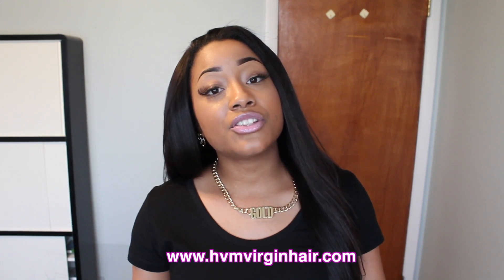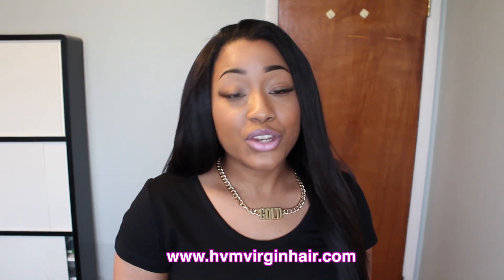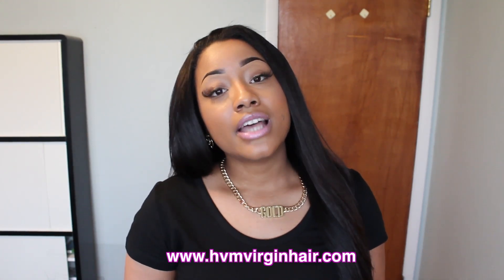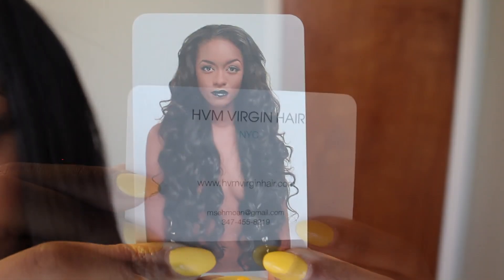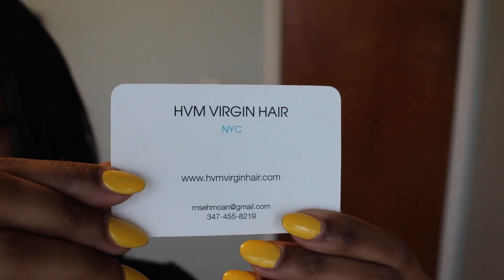Perfect Hair Extensions For Natural Hair|HVM Virgin Hair Review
Hi guys. I wanted to show you this hair that I've been wearing for some time now. This hair is from a New York city based hair company called HVM Virgin Hair. I really like this hair. And I recommend it for any woman with natural hair or a more coarser textured hair for optimal blending.

Specs on the hair:

Virgin Peruvian hair - (2) 20in & (2) 18in bundles. *All bundles were used for the unit you see in the video*

PLEASE THUMBS UP THIS VIDEO IF YOU FIND IT INFORMATIVE OR IF YOU WOULD LIKE TO SEE ME MAKE MORE LIKE THIS